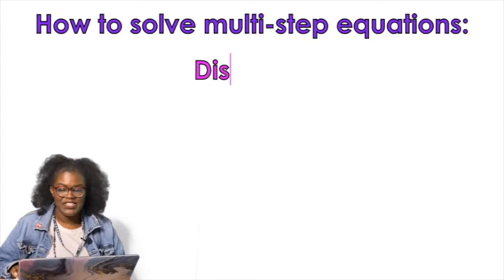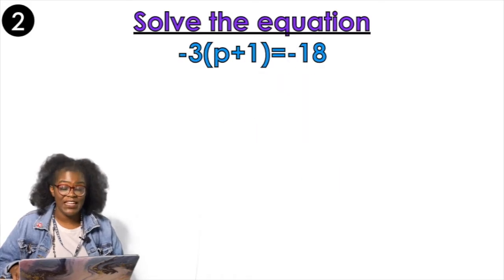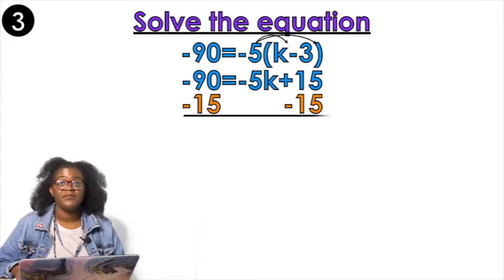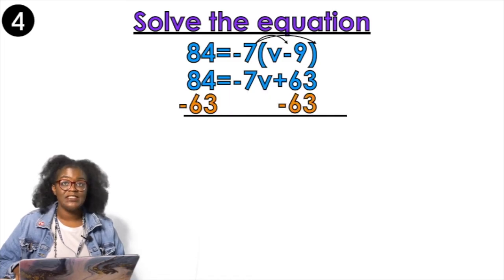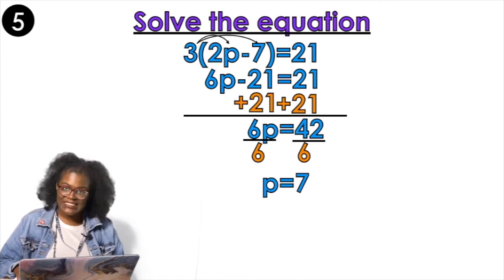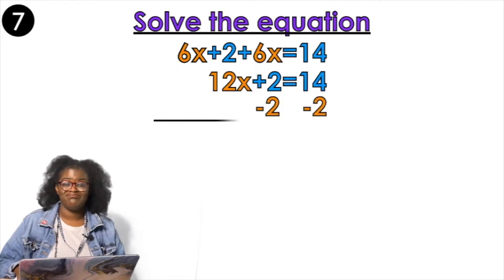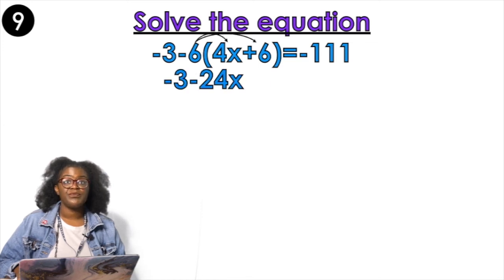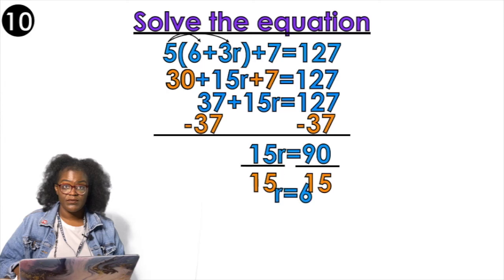Solving multi step equations with the variable on one side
In this video the examples are going over how to solve equations with variables on one side with distributing and combining like terms. There are 10 examples.